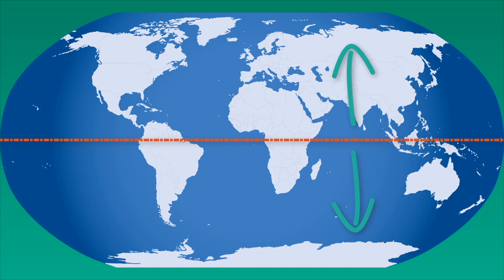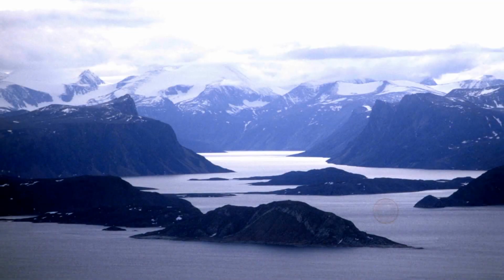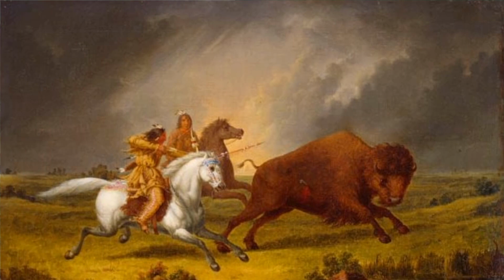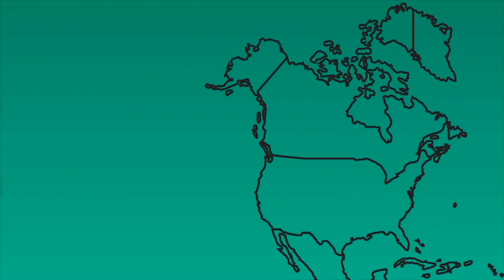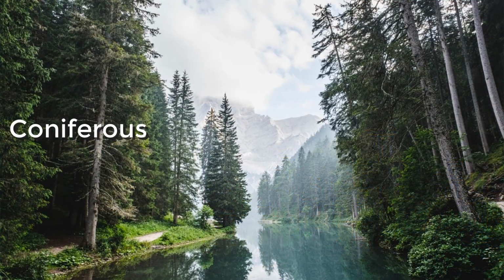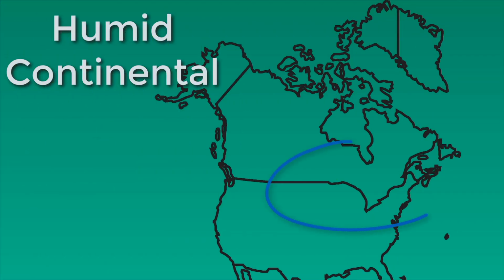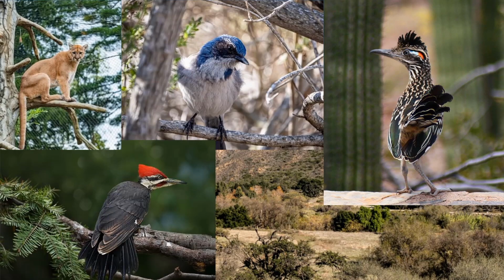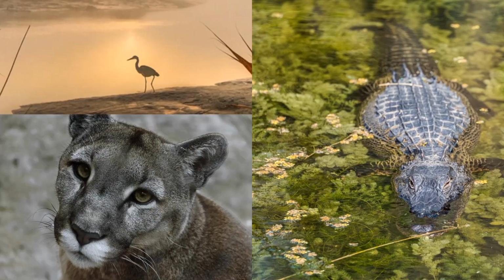USA and Canada: Climates and Ecosystems